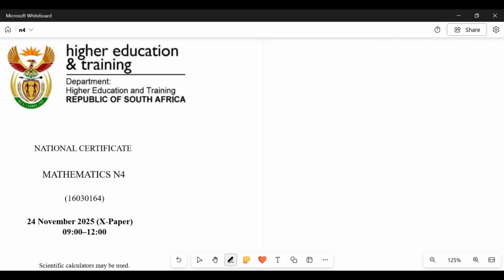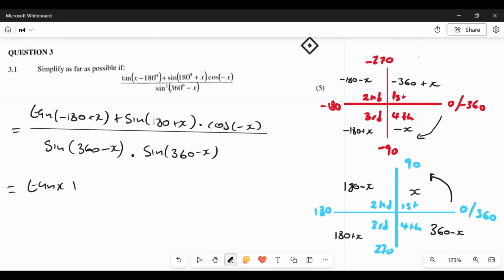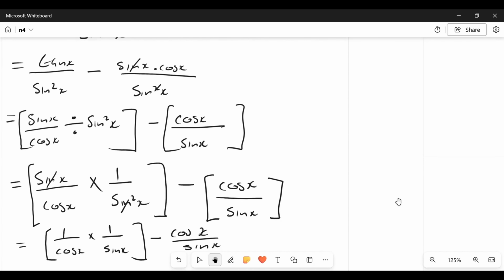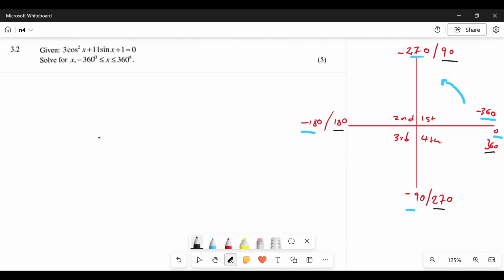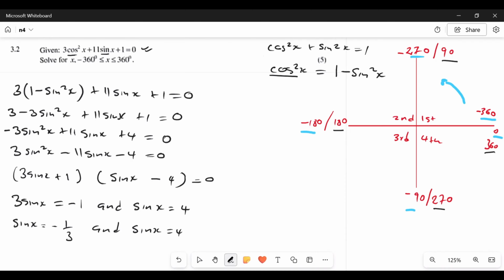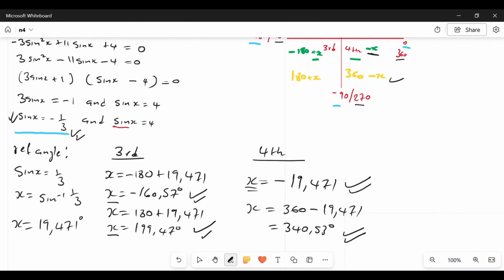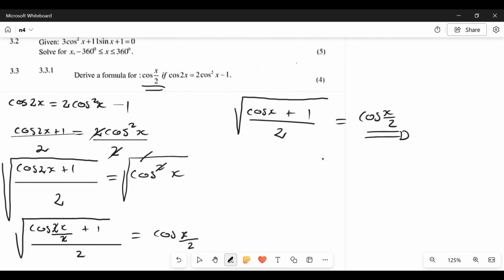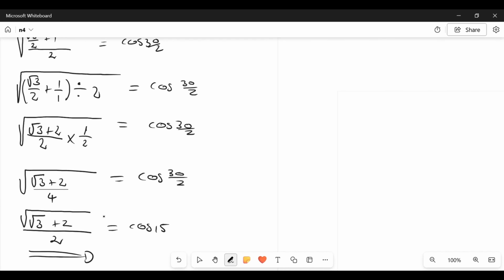Mathematics N4 November 2025 Question Paper memo | Question 3